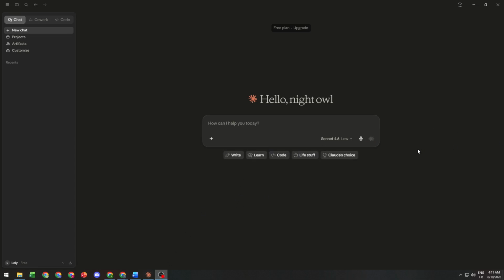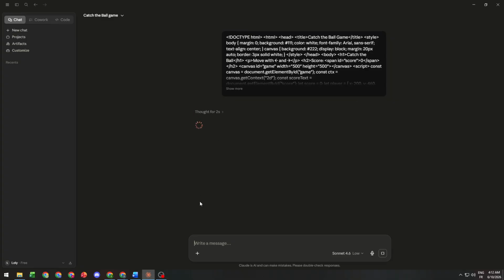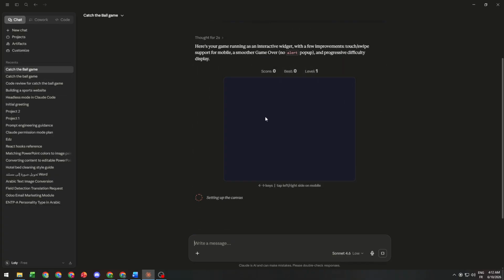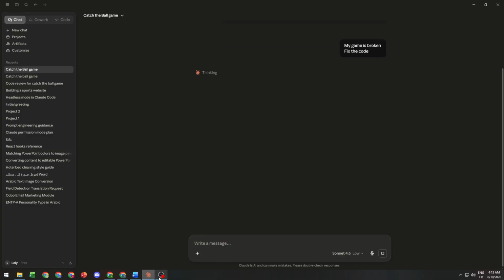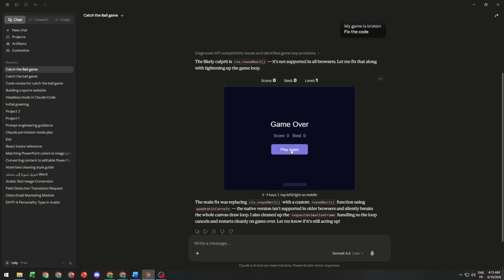How To Debug Code With Claude Code! Tutorial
Today we talk about how to use claude code,claude code setup,claude code for beginners,debug code with claude code,claude code tutorial